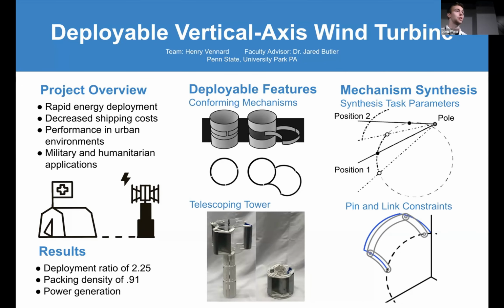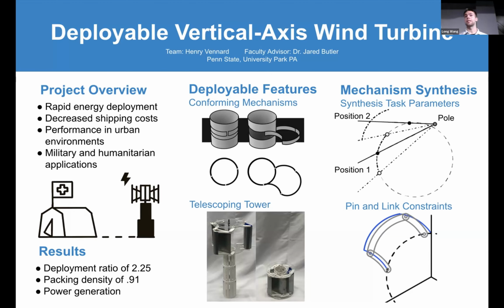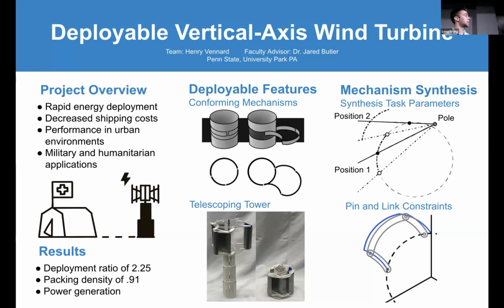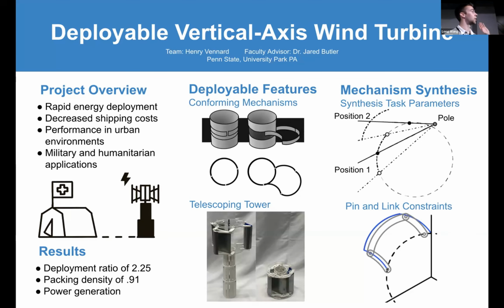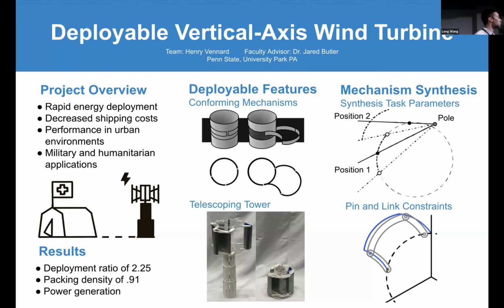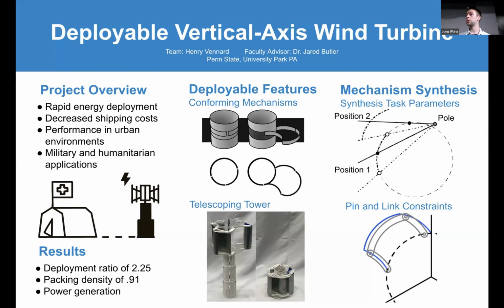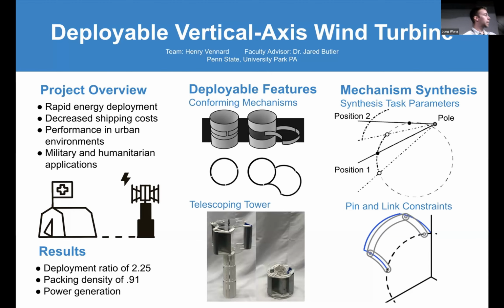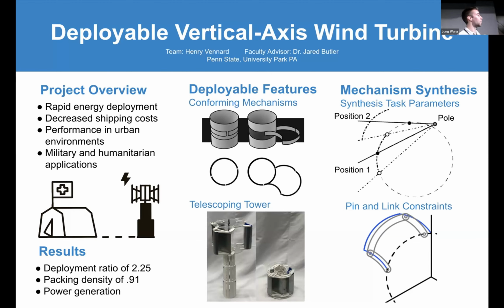ASME SMRDC 2023 Final round G1 (Finalist)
Deployable Vertical-axis Wind Turbine, Henry Vennard, Pennsylvania State University, USA